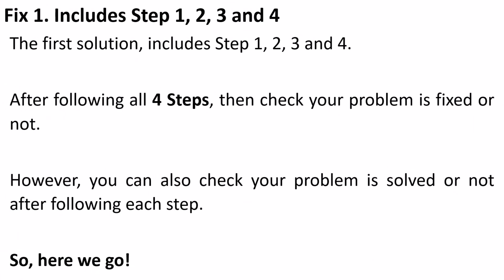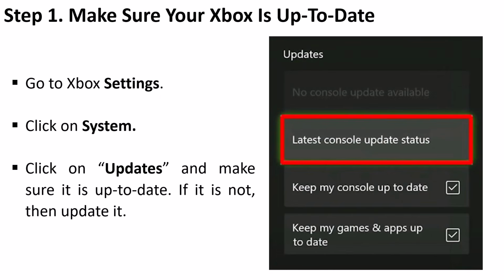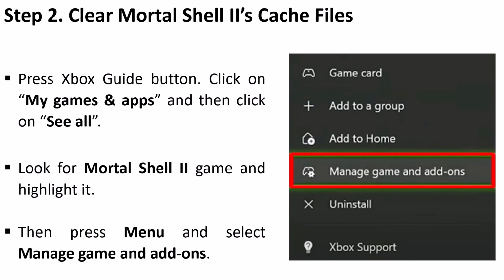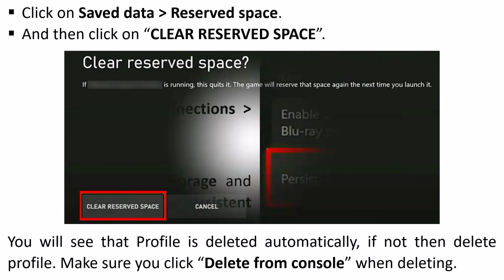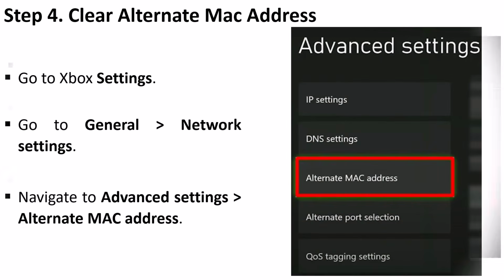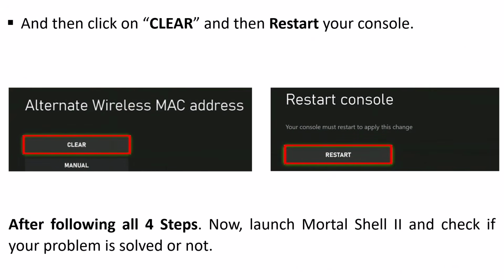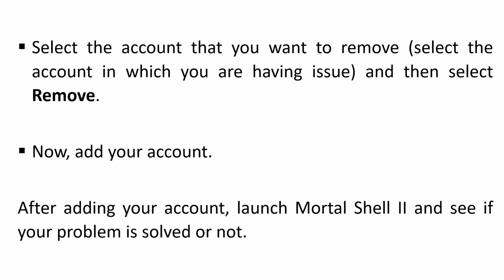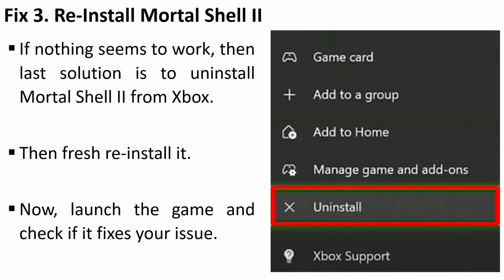Fix Mortal Shell II Not Working/Crashing/Not Launching/Freezing/Not Loading/Black Screen on Xbox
In This Video Guide, You Will Learn How To Fix Mortal Shell II Crashing/Crashes at Startup on Xbox Console. Fix Mortal Shell II Not Working on Xbox Console. Fix Mortal Shell II  Not Launching/Won't Launch on Xbox, Fix Mortal Shell II Stuck On Loading Screen/Not Loading on Xbox, Fix Mortal Shell II Freezing/Stuttering/Lagging on Xbox. Fix Mortal Shell II Black Screen Issue on Xbox.

I Hope any one of the fixes mentioned in the video would help you to solve Mortal Shell 2 Not Working/Crashing/Not Launching/Freezing/Not Loading/Black Screen on Xbox.